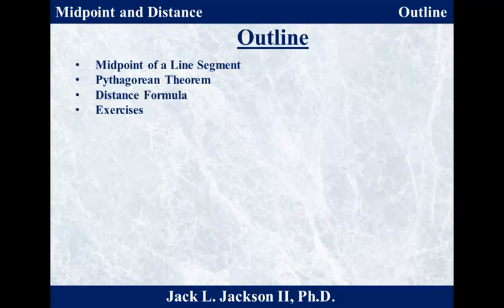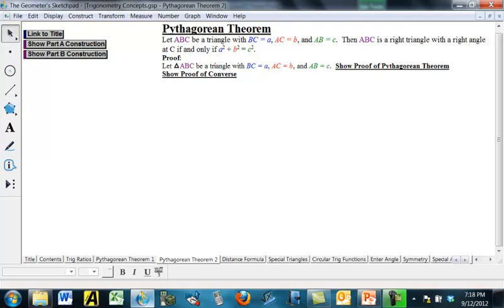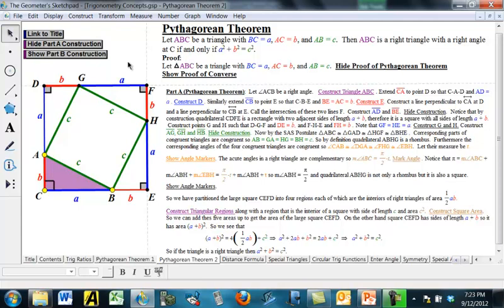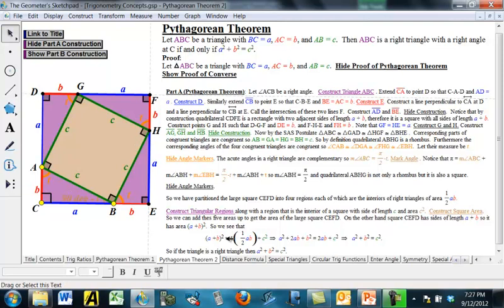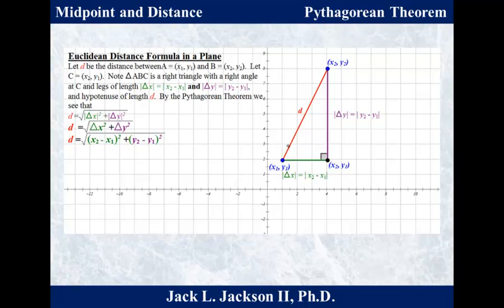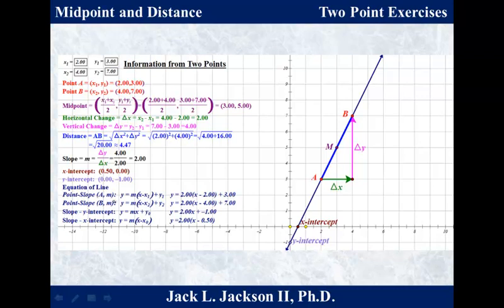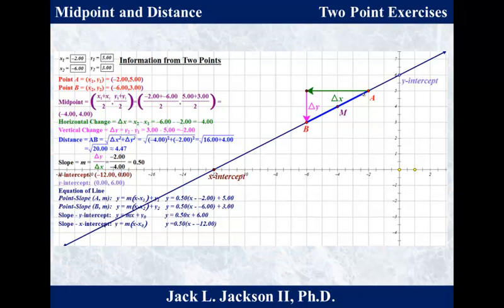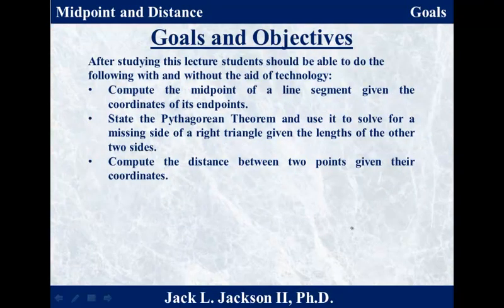Algebra 3.5.1 Midpoint and Distance Formulas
We derive and use the midpoint and distance formulas in one, two, and three dimensions.